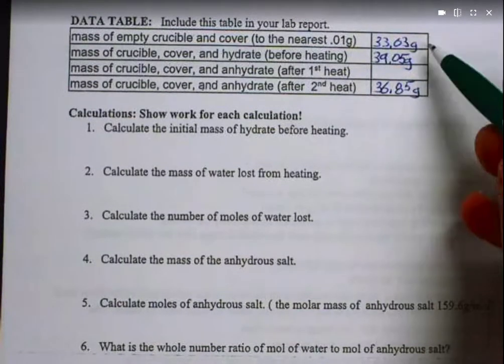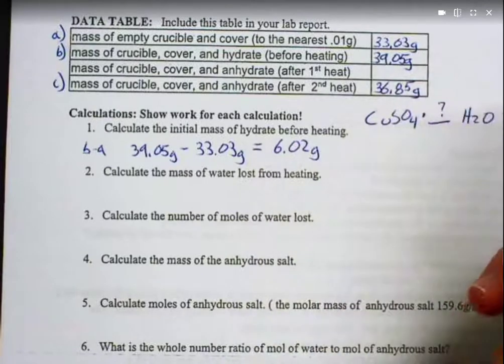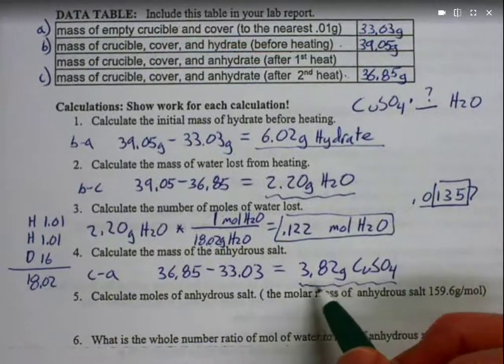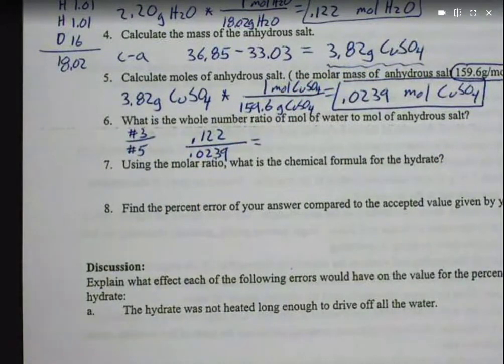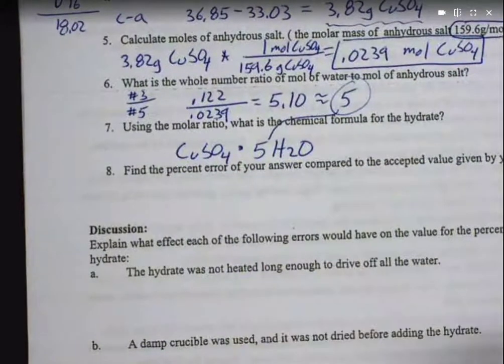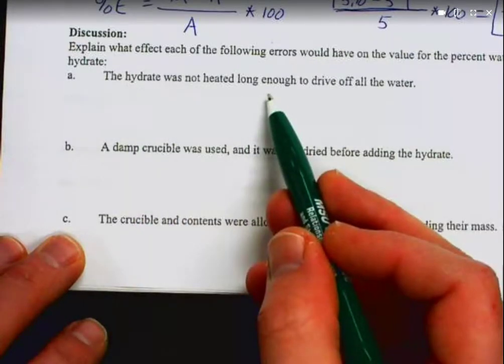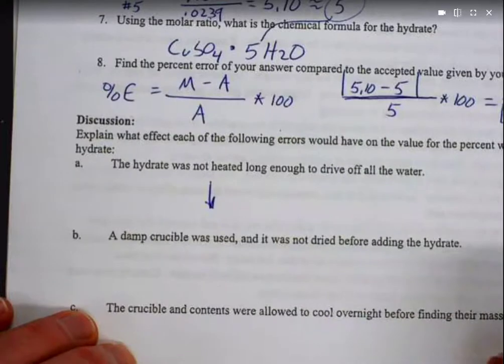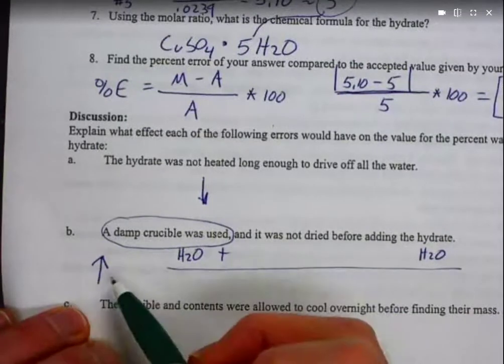Hydrate Lab Calculations and questions